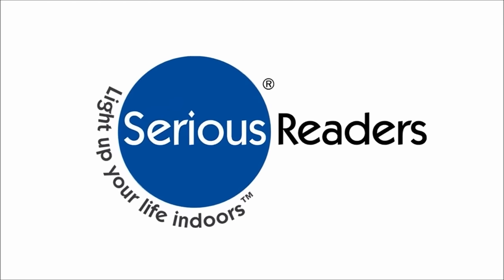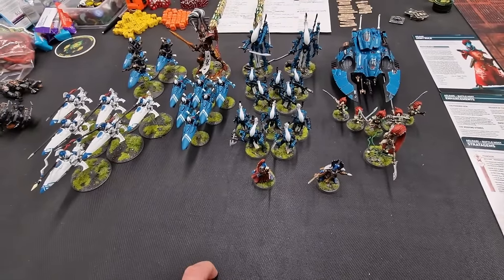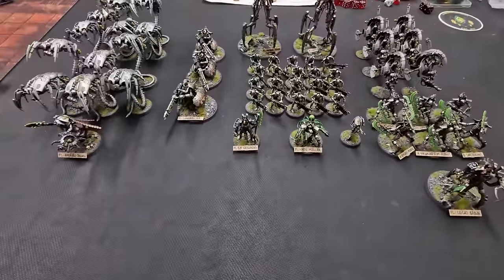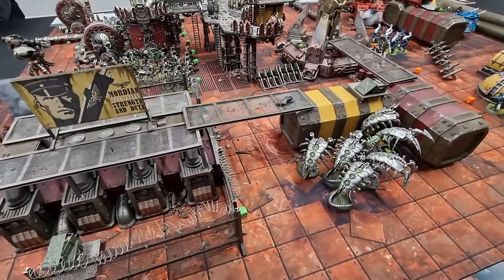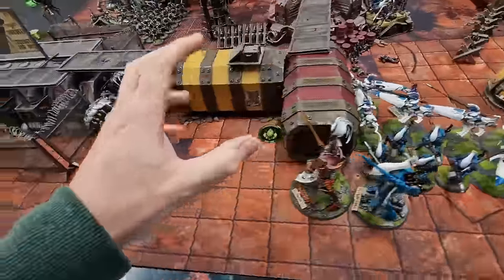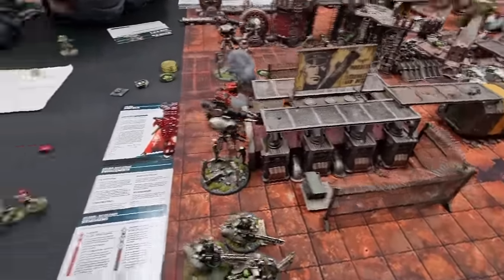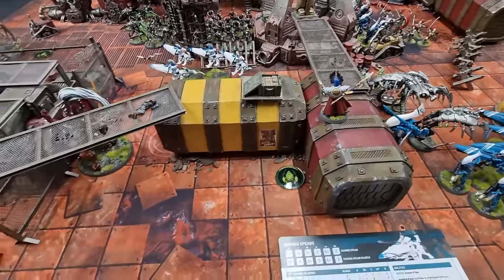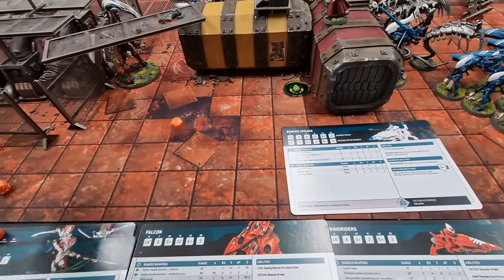Craftworld Aeldari vs Necrons Warhammer 40K Battle Report 10th Edition 2000pts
Season 12 Episode 1: WRAITH BOMB!

First game of the new Season, we must start with my beloved Eldar! This is a tough one for them as they face the Necron 'Wraith Bomb' Necron army! Eldar will need to work hard if they are to prevail!

This video is made possible by the generous support of our Patrons and Channel Members. If you'd like to help us make more free content like this, consider supporting us
And also Channel Membership:
(for Loyalty Badges, Exclusive Content, including Battle Reports, Discord Community and more)

VoxLink is LIVE - Link with gamers across the galaxy!

Other Links
KOYO Store - Pin Badges & Collectables: